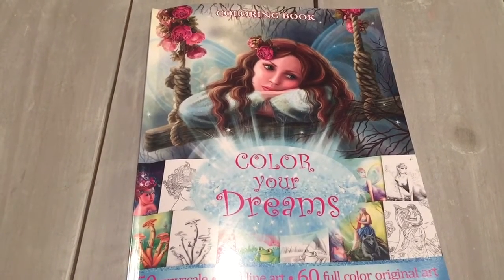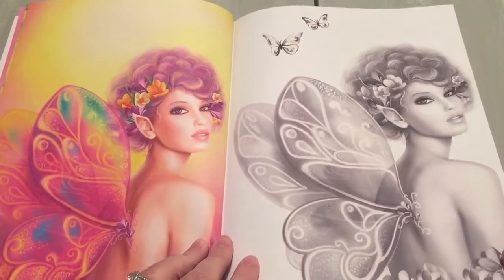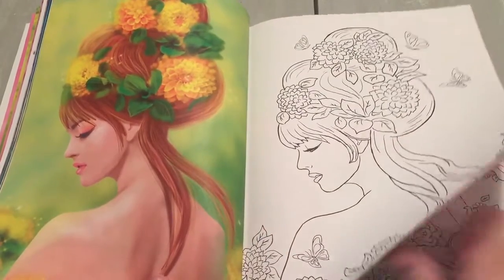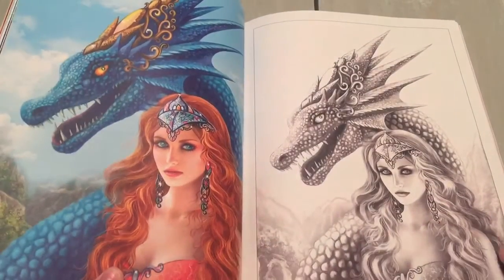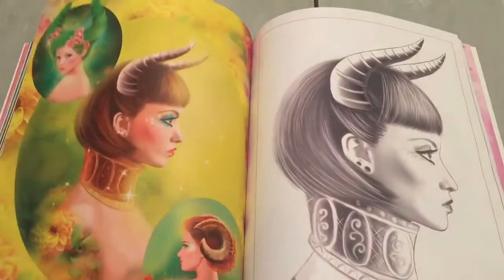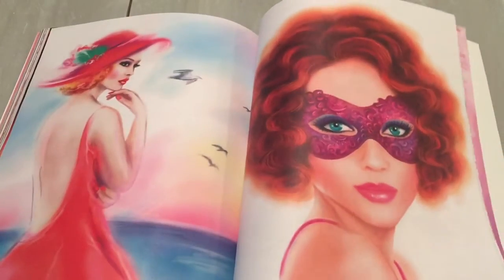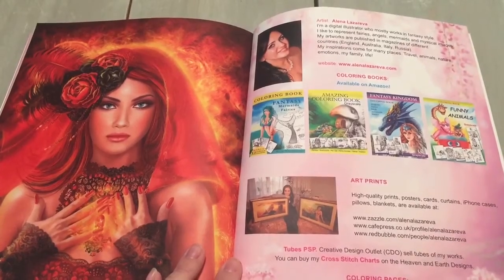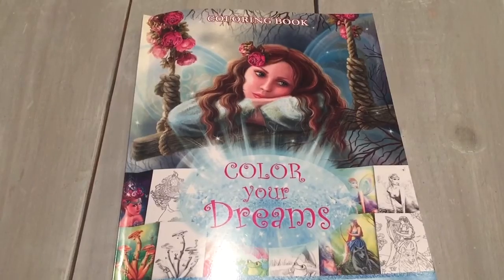Color Your Dreams By Alena Lazareva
Purchase on Amazon